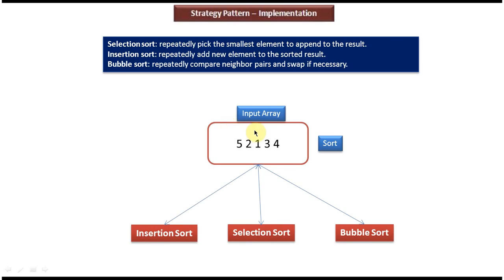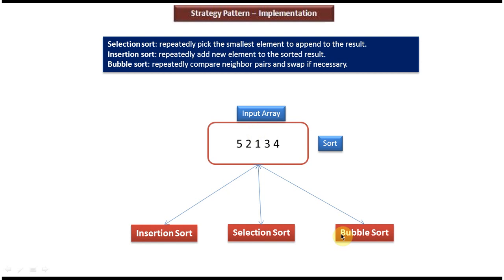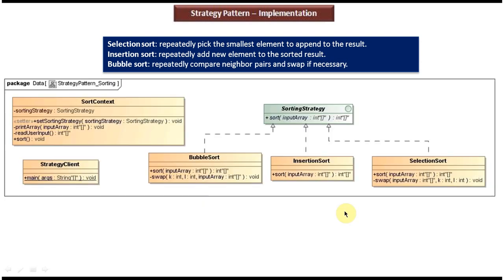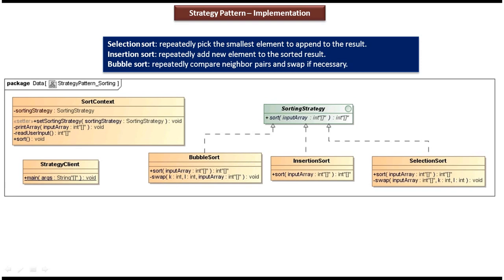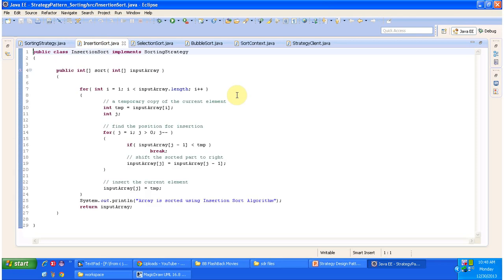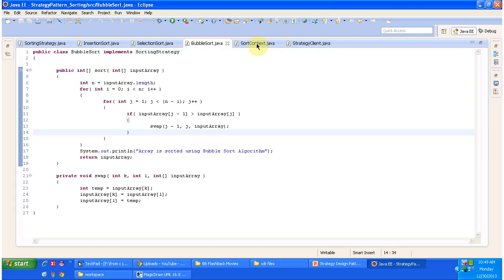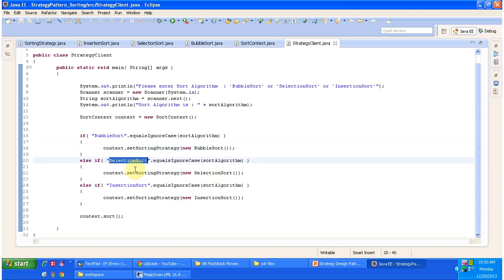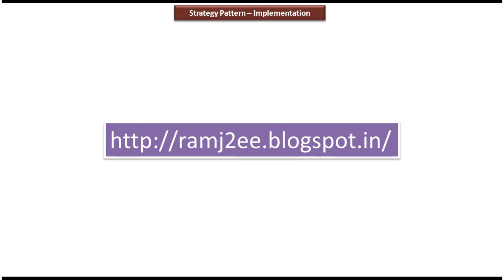Strategy Design Pattern Implementation: Sorting Algorithms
In this tutorial, we delve into the implementation of the Strategy Design Pattern specifically tailored for sorting algorithms. The Strategy pattern is a behavioral design pattern that allows algorithms to be selected at runtime.

In our example, we'll demonstrate how to apply this pattern to various sorting algorithms, such as bubble sort, quicksort, mergesort, etc. Each sorting algorithm will be encapsulated into its own class, adhering to a common interface defined by the Strategy pattern.

We'll discuss the benefits of using the Strategy pattern in sorting scenarios, such as improved code readability, flexibility, and ease of adding or modifying sorting algorithms without affecting the client code.

By watching this tutorial, you'll gain a clear understanding of how to implement the Strategy Design Pattern for sorting algorithms, empowering you to write cleaner, more maintainable, and extensible code.